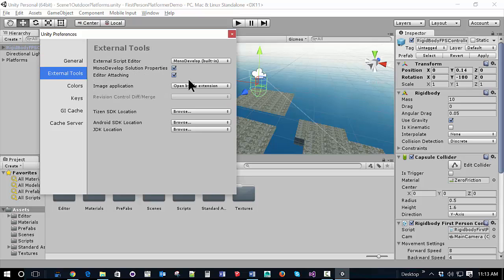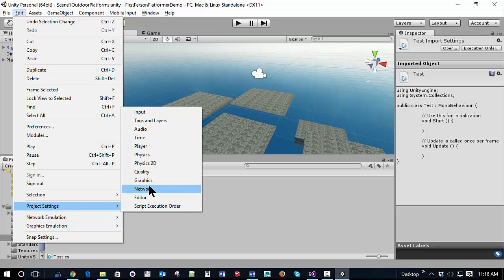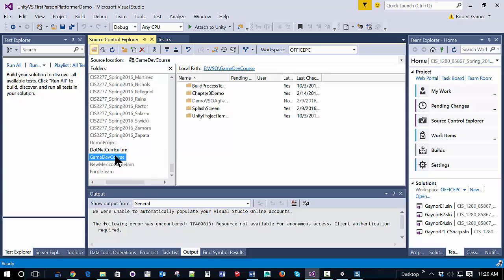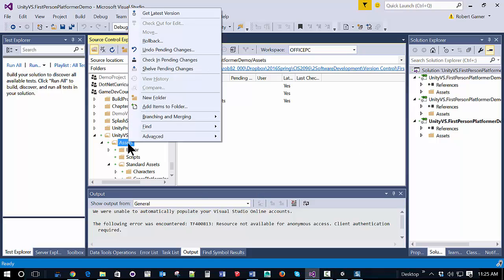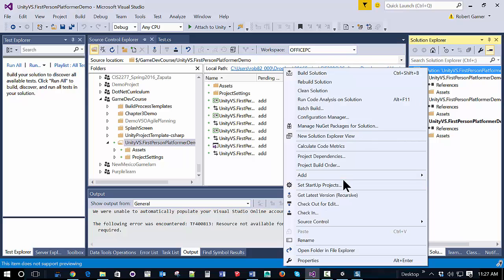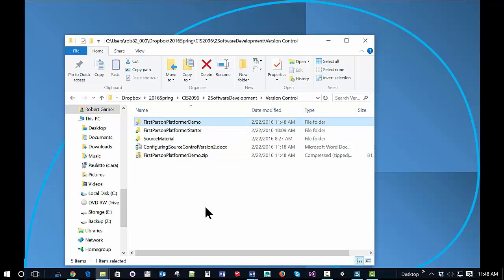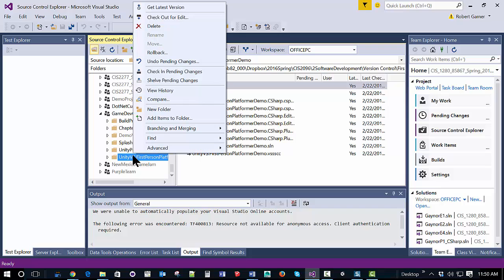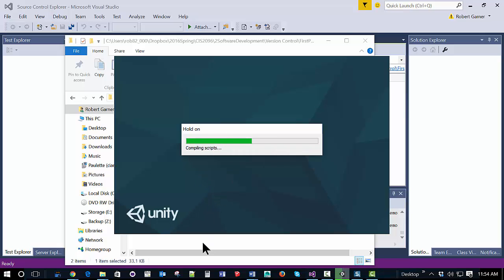Preparing A Unity Project For VSO Source Control